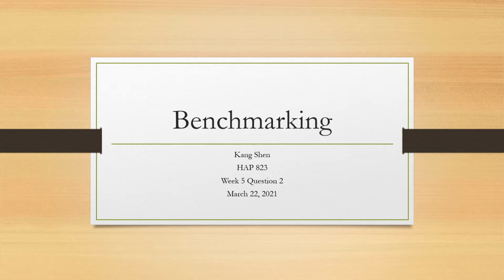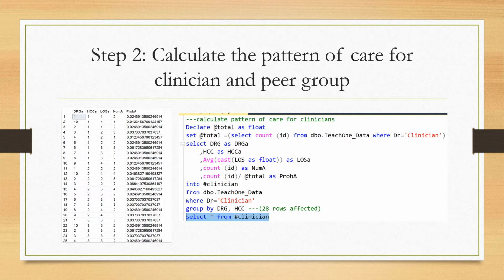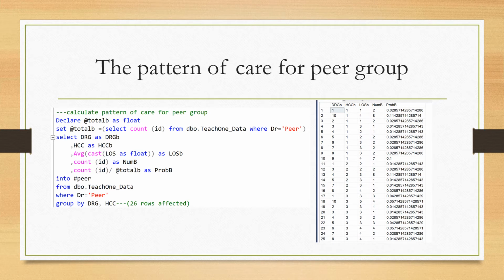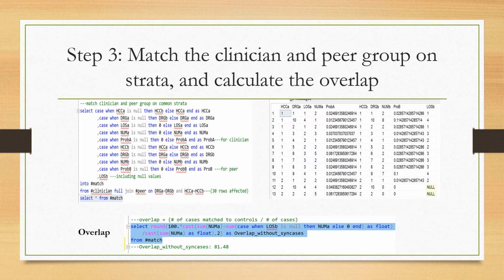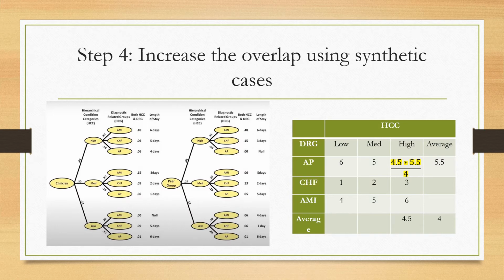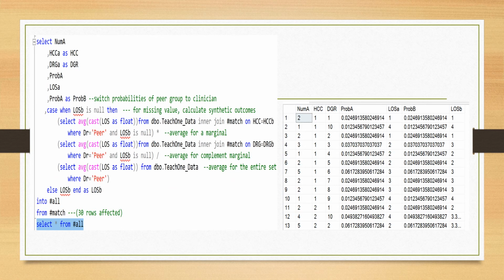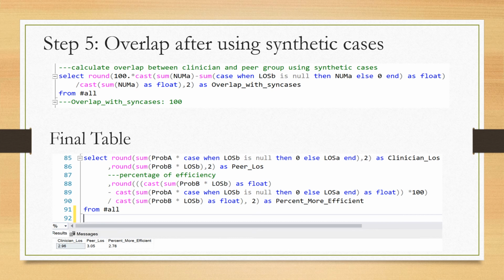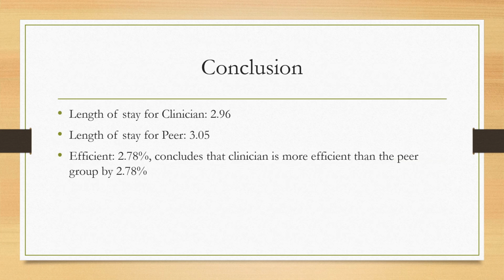HAP823 TeachOne Benchmarking